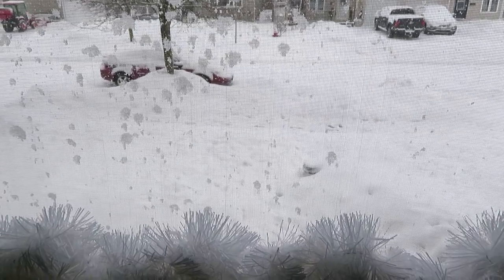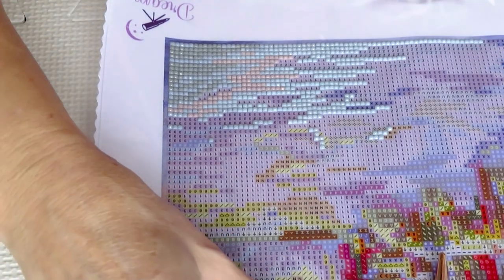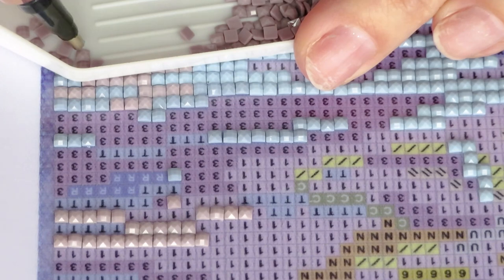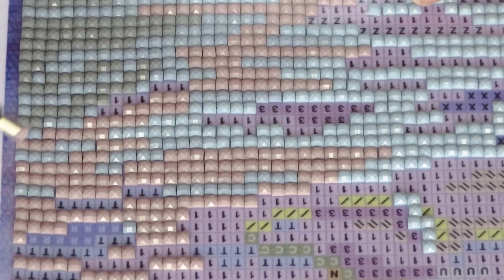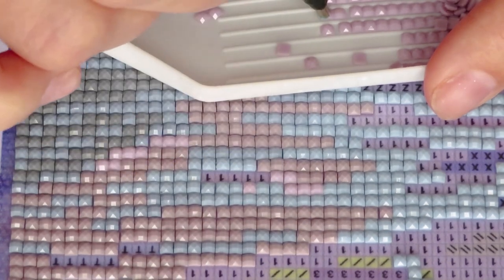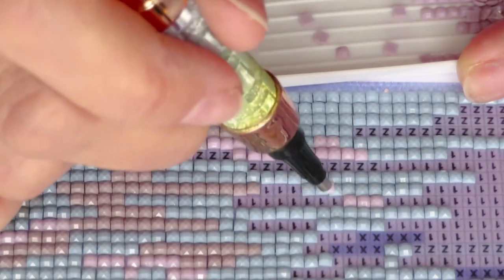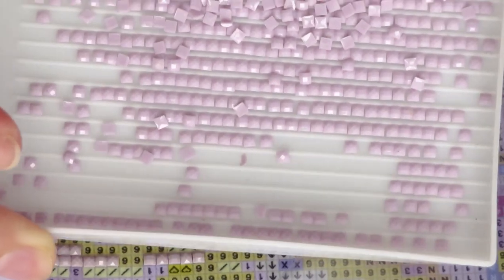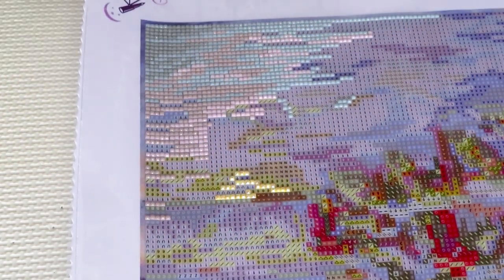Dreamer Designs Faith Runs Deep By Chuck Pinson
Links To the product:
DISCOUT CODES:
WIZARDI  -  NATALIYA20 save 20%
FANSELLS - season5off
DPCLUBS  NAT15OFF
EVERYDAYECRAFTS - Love10OFF
FGNORMAL - Nataliya10OFF
NEWHOMY - Lovecraftforever  save 6%
Craftsyart - NATALIYA6%OFF